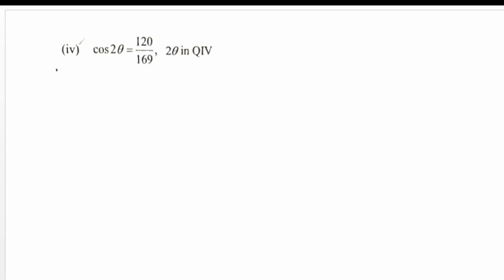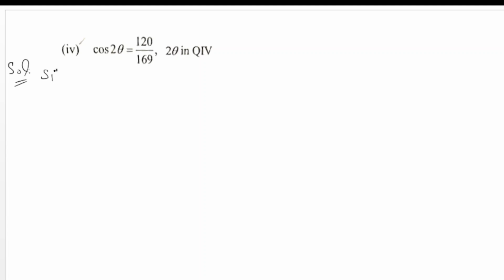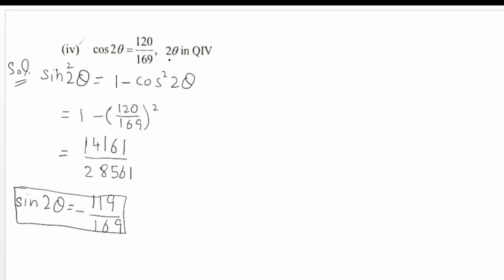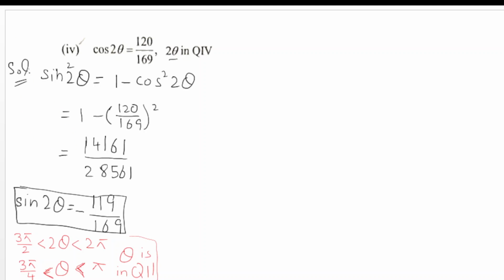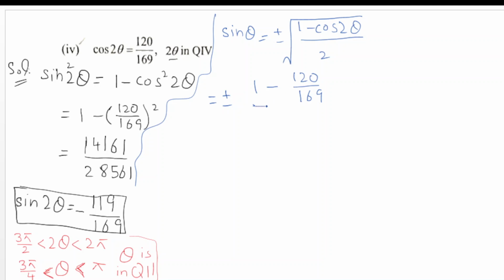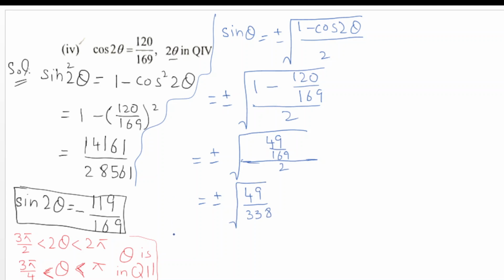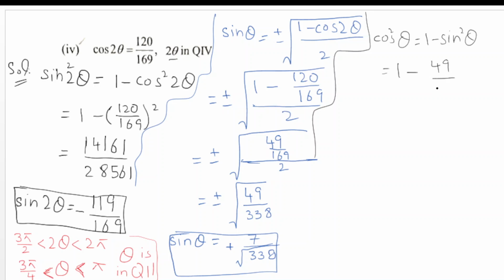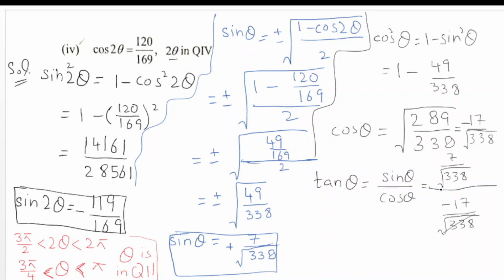Question 5 (iv) | Exercise 8.2 | Class 11 | F.SC | I. Cs | Mathematics | NBF | Trigonometry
Trigonometry Grade 11 Chapter 8 Exercise 8.2 Solution | Triangular Problems & Trigonometric Ratios

YouTube Video Description:
"Welcome to our Trigonometry Grade 11 video lecture series!

In this video, we'll provide a step-by-step solution to Exercise 8.2 from Chapter 8 of the National Book Foundation's Grade Eleven Trigonometry textbook.

Topics Covered:

- Solving triangular problems using trigonometric ratios
- Applying trigonometric concepts to real-world problems
- Understanding the relationship between angles and side lengths in triangles
- Using trigonometric ratios to find unknown angles and side lengths

Exercise 8.2 Solutions:

We'll solve all three parts of Exercise 8.2, providing clear explanations and calculations.

Key Concepts:

- Trigonometric identities and formulas
- Triangular problems and applications

Watch and Learn:

This video is designed to help Grade 11 students understand and solve triangular problems using trigonometric ratios. Watch till the end to understand the solutions and become proficient in Trigonometry!

Don't Forget:

We'll be uploading more videos on Trigonometry and other math topics soon!"